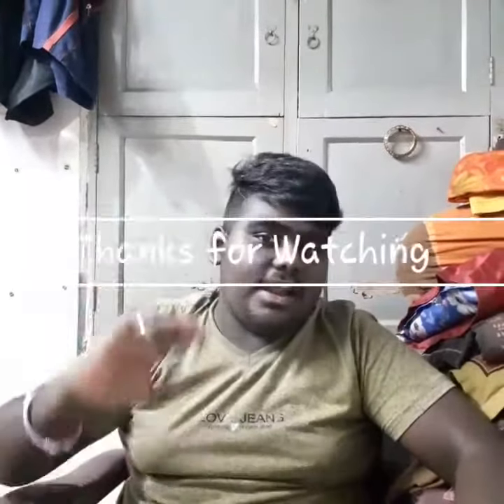Looking always younger try this see live result in one month